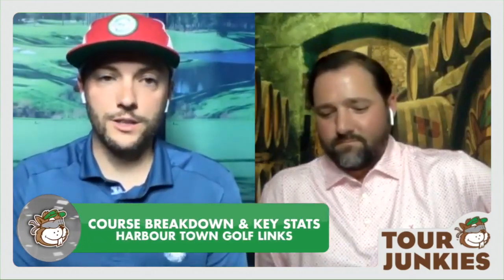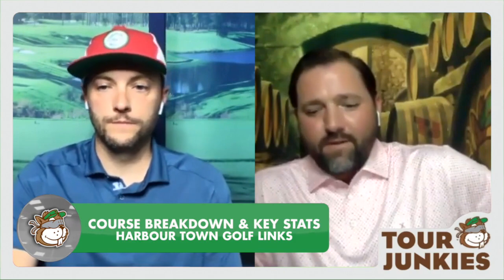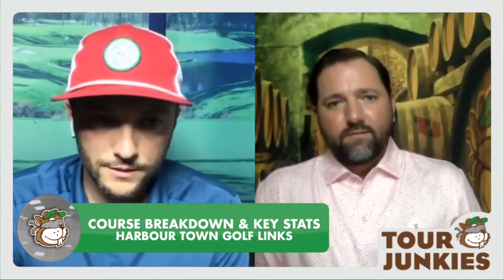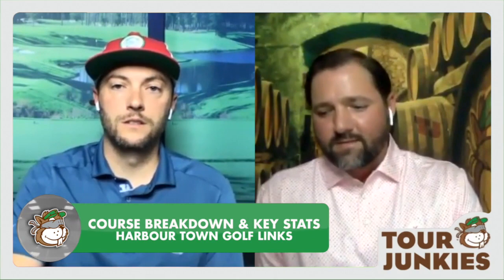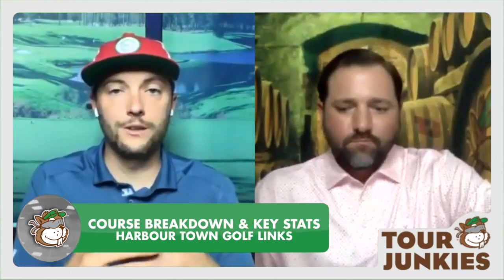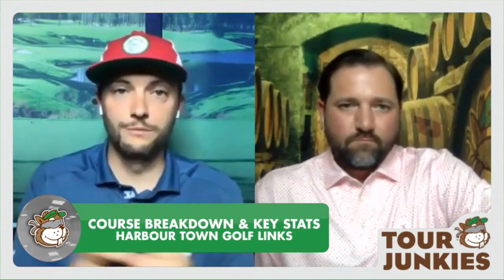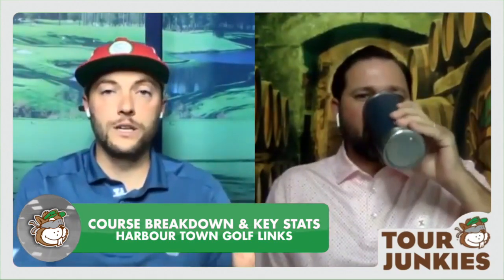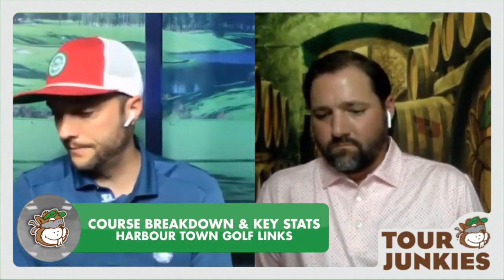RBC HERITAGE Course Breakdown: Harbour Town Golf Links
The Tour Junkies breakdown the tournament course: Harbour Town Golf Links this weeks RBC Heritage Preview Show

Enjoy more free content on the Tour Junkies website!
Follow @Tour_Junkies on Twitter & Instagram!